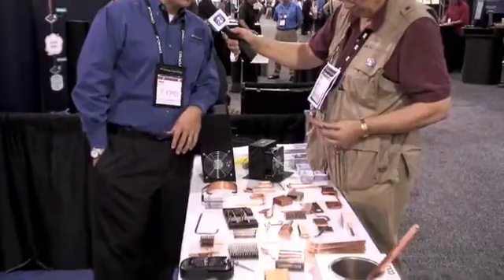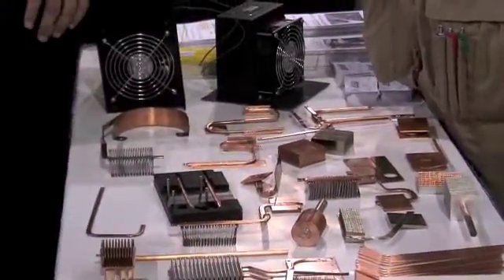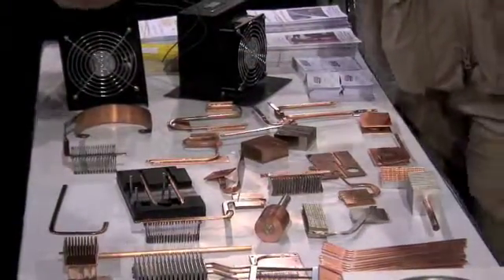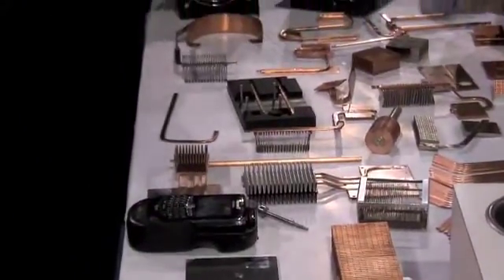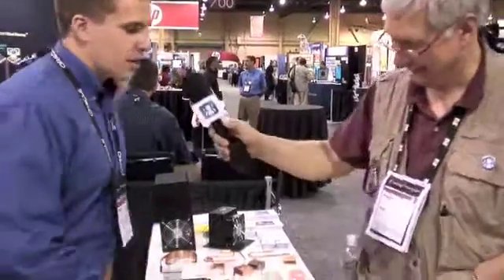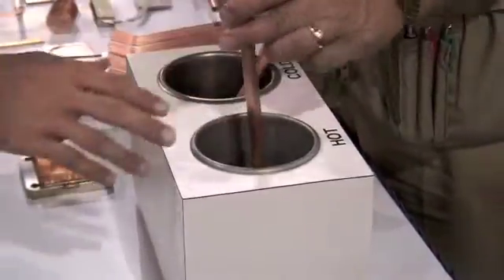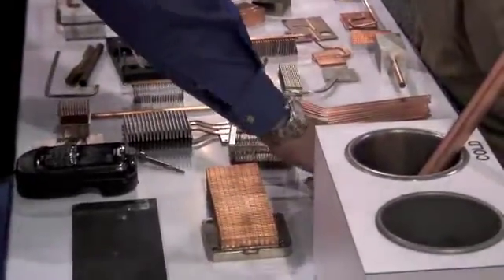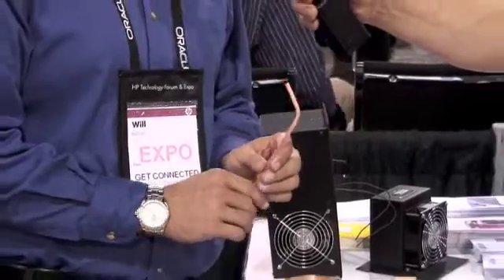SDRNews: HP Tech Forum Interview Noren Products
William Rehlich, thermal sales engineer, at Noren, gives a heat pipe demo at the HP Tech Forum.